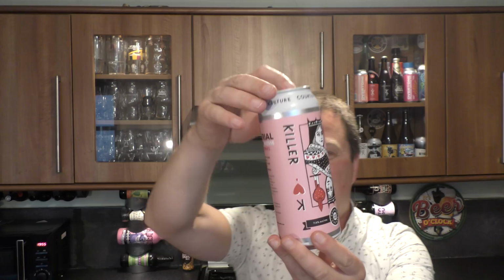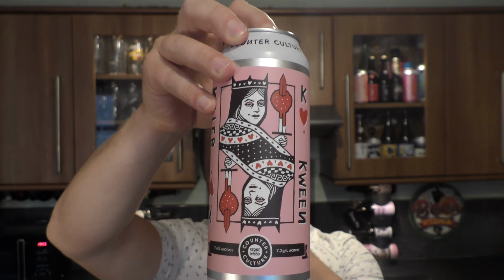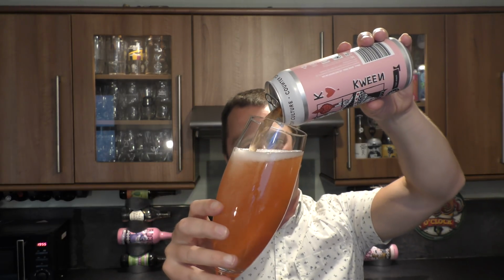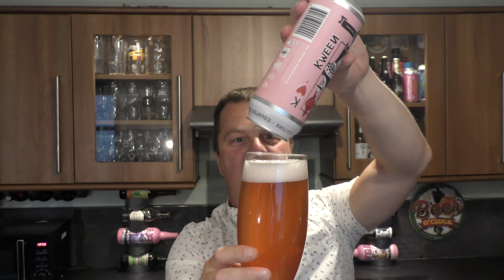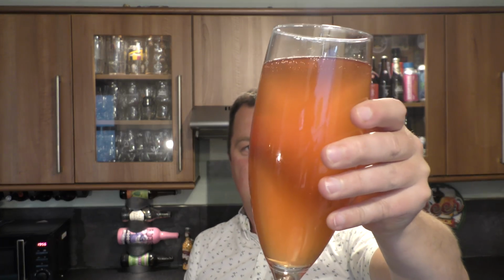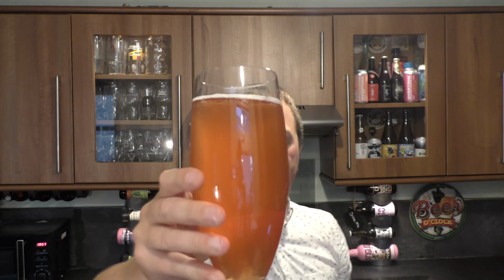Counter Culture Killer Kween Imperial Berliner Weisse With Raspberries With Stone & Wood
Recorded In 4K Ultra HD Real Ale Craft Beer Reviews Counter Culture Killer Kween Imperial Berliner Weisse With Raspberries With Stone & Wood

Counter Culture Brewing Company

Counter Culture Brewing

Counter Culture

Killer Kween

Counter Culture Killer Kween

Berliner Weisse

Australian Craft Beer Review